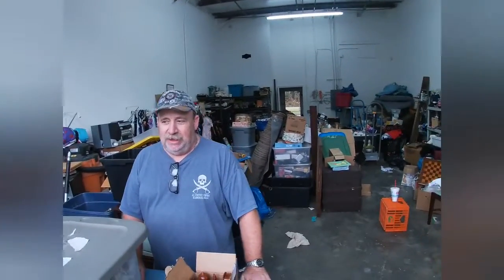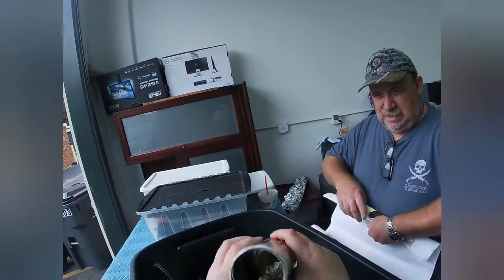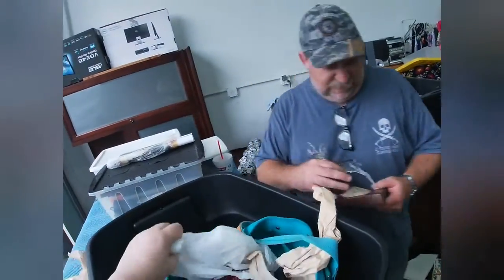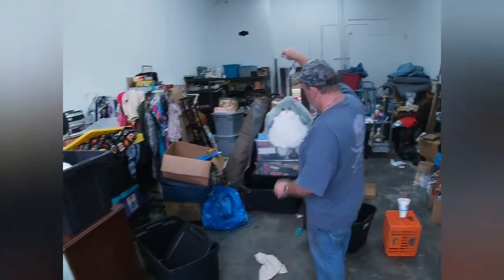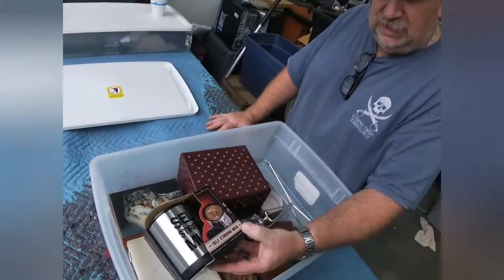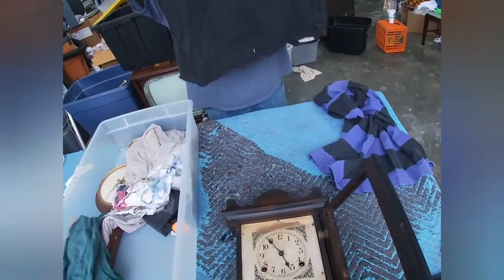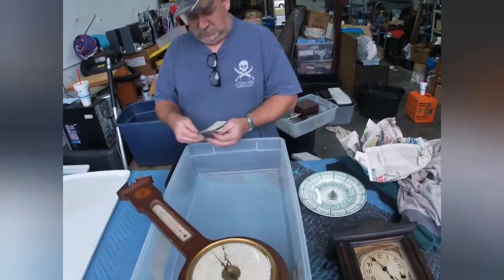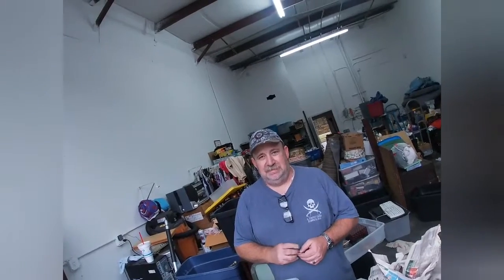Unbox Cool Storage Treasures With Us--We Found a Fat Gray Tabby Cat!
I wasn't sure if we would get a video up today but, we made it happen! Check out what treasures we found today .. including Jack's twin!